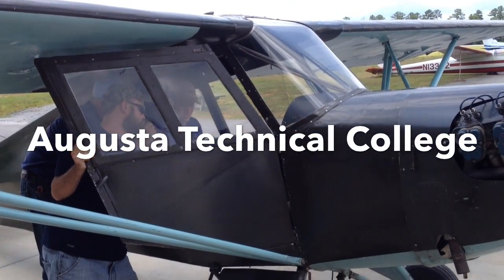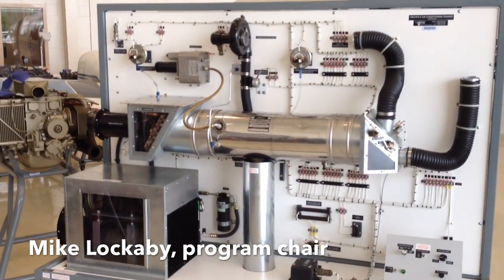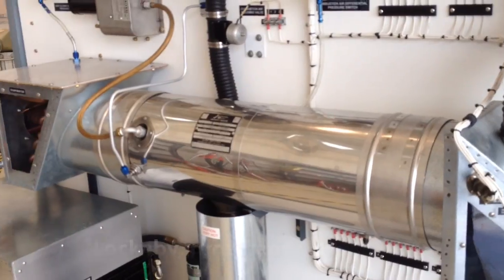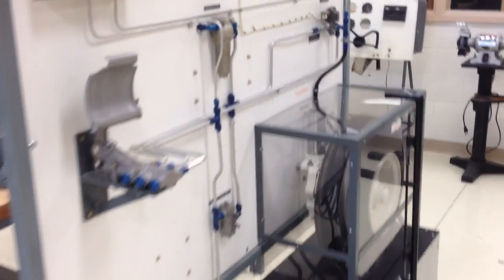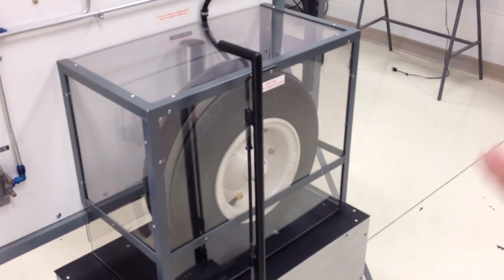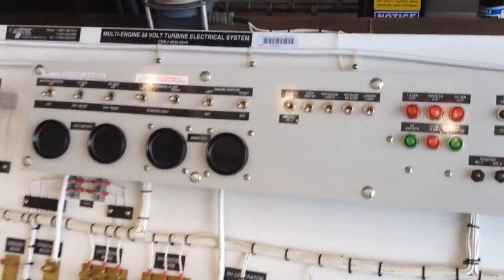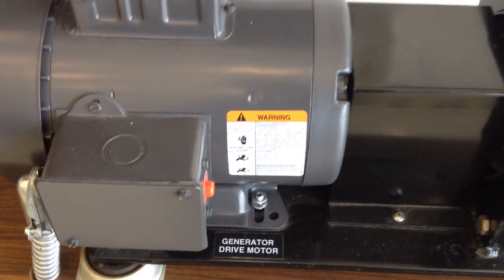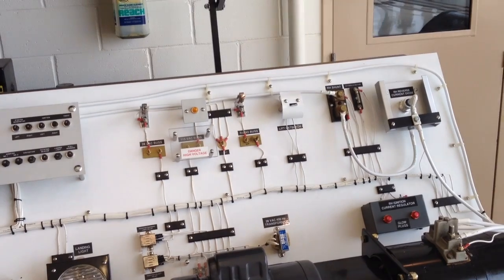Augusta Technical College Aviation Maintenance Technology Program